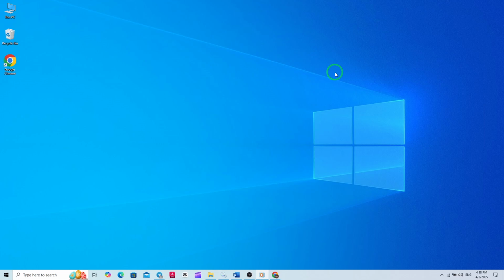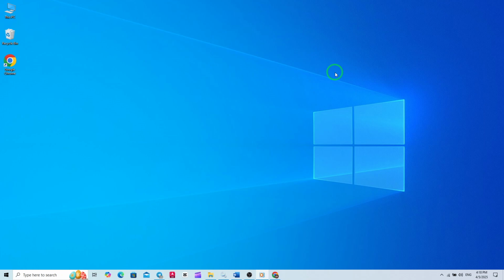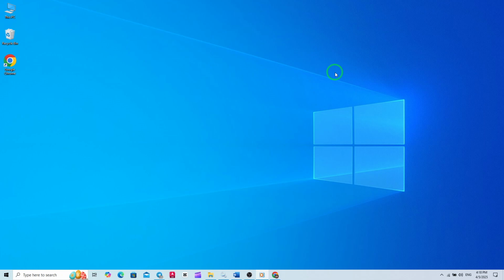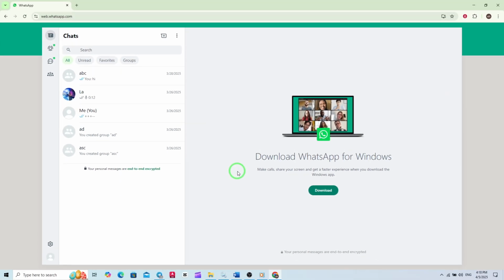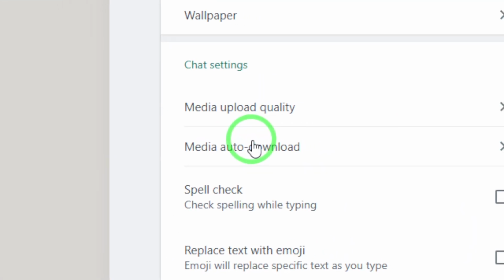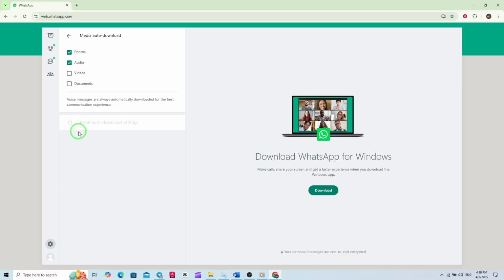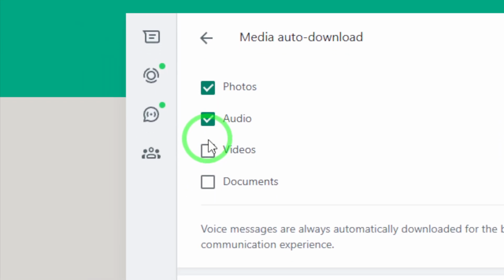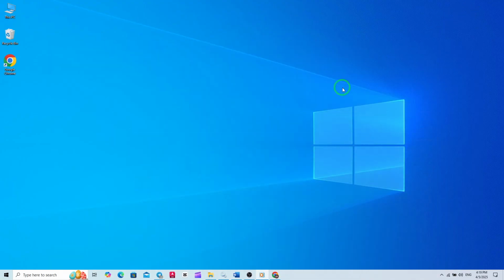How To Allow Automatic Download For All Media On WhatsApp Web On PC (New Update)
Learn how to enable automatic downloads for all media types on WhatsApp Web for PC with the latest update. This feature allows you to effortlessly save photos, audio, videos, and documents without manual intervention, streamlining your WhatsApp experience and ensuring you never miss important content.

Follow these simple steps to allow automatic downloads for all media:

1. Open WhatsApp web

2. Click on Settings, from the left side menu

3. Enter to Chats, then Media auto-download

4. Check Photos, Audio, Videos, Documents

By enabling this feature, you'll save time and have instant access to all shared media in your chats. Whether it's important documents, memorable photos, or informative videos, everything will be readily available on your PC.

Chapters:
00:00 Intro
00:12 Soultion
01:05 Outro